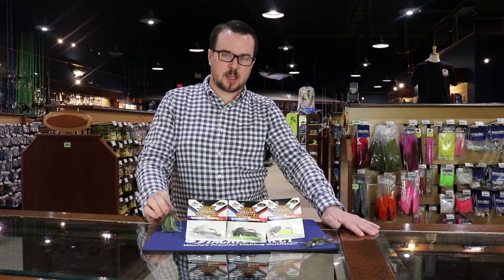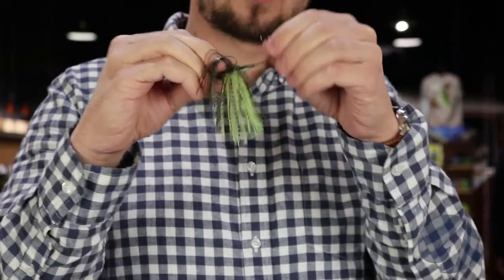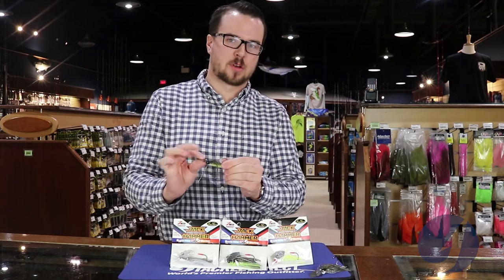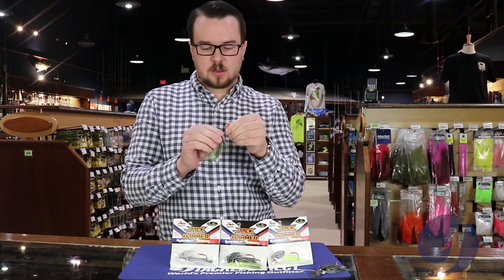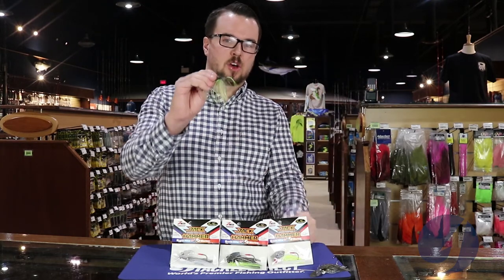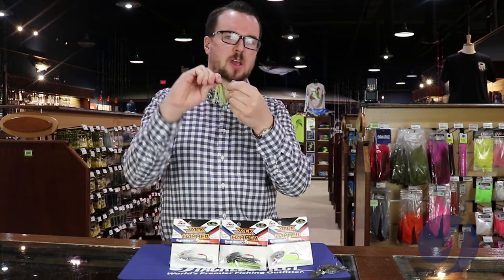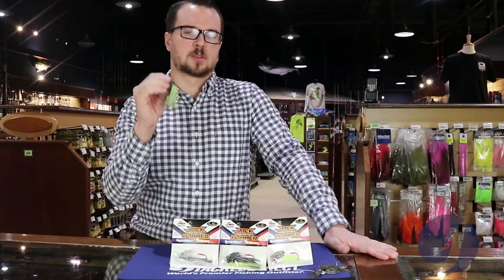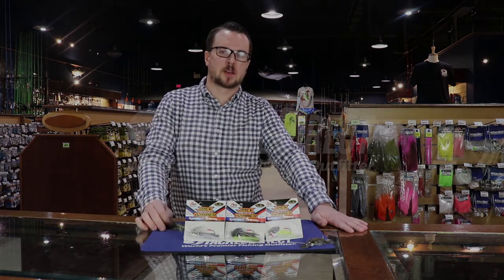Z Man Jack Hammer Chatterbait at TackleDirect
Ryan of the TackleDirect Staff discusses the Z-Man Chatterbait Jack Hammer Lures in the TackleDirect Flagship Retail Store in Egg Harbor Twp., NJ. Designed by Elite Series pro Brett Hite in collaboration with Japanese luremaker Evergreen International. The flat-bottom, low center of gravity head and super thin, strong stainless steel blade enables these lures to start vibrating quickly and hunt in an erratic, side-to-side motion, just like a frantic baitfish.